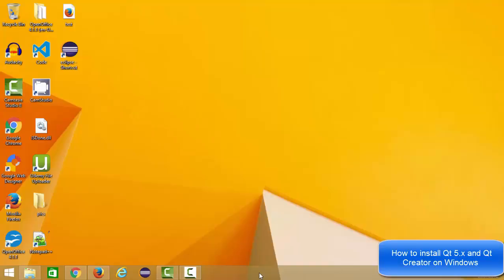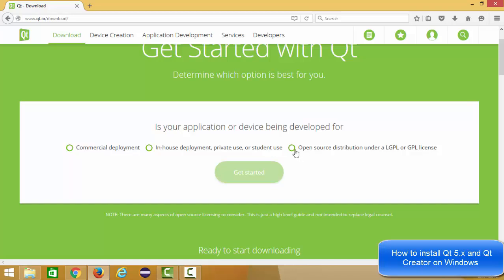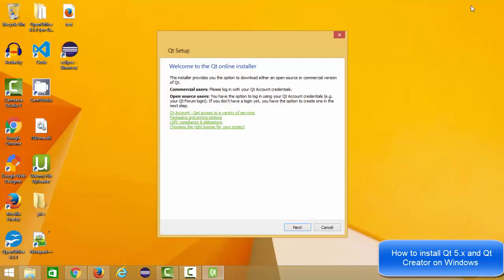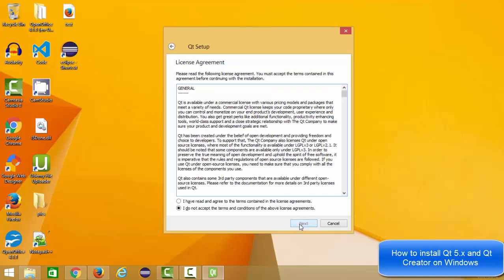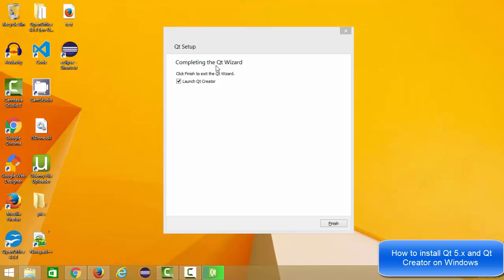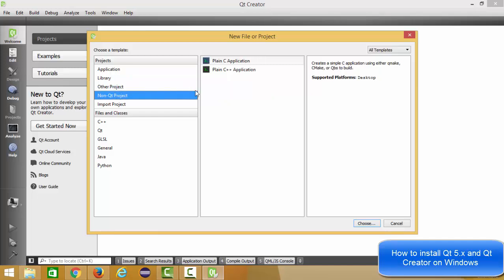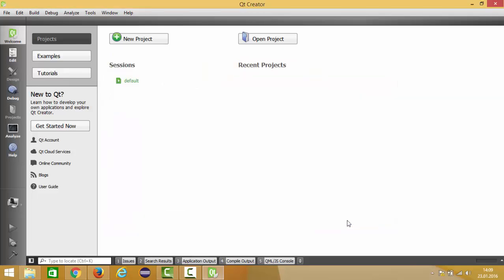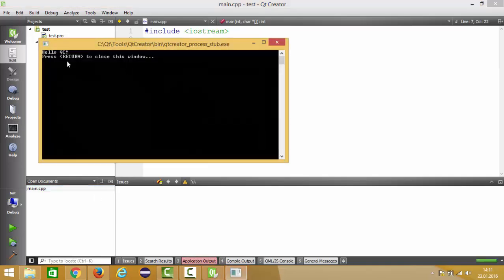How to Install Qt Creator IDE on Windows 8.1 / Windows 10 (Open Source Version)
QT- Installation in Windows
Easy Way to Install Qt SDK on Microsoft Windows
QT C++ GUI  Installing Qt SDKqt windows 8 / Windows 10
qt 4.8 install
qt creator install
qt for windows sdk
qt 4.6 download
qt mingw
qt 4.8 source code
qt for windows download
How to install Qt on Windows after building?